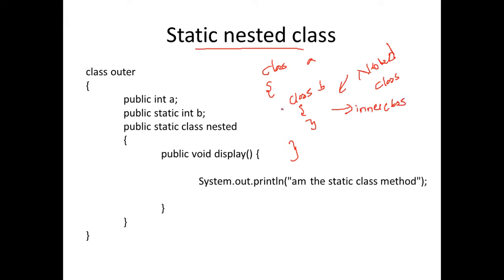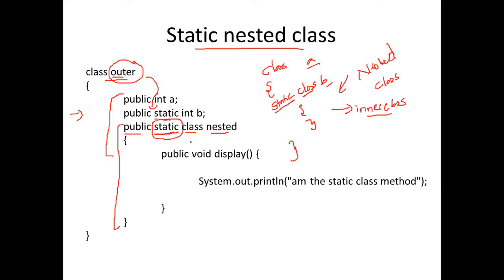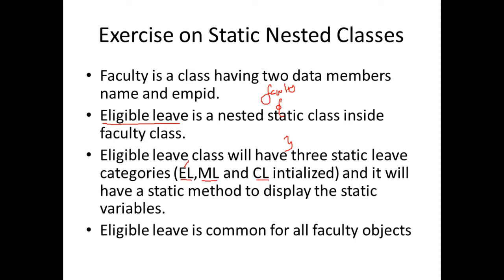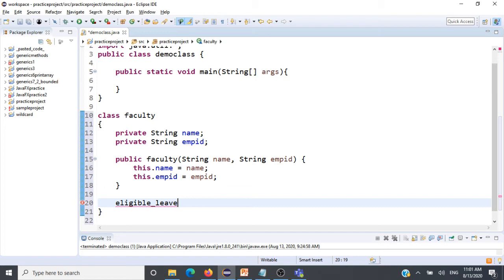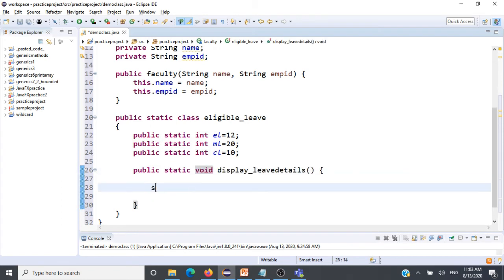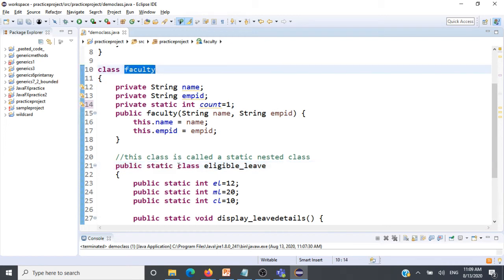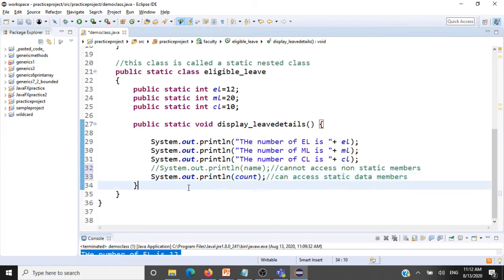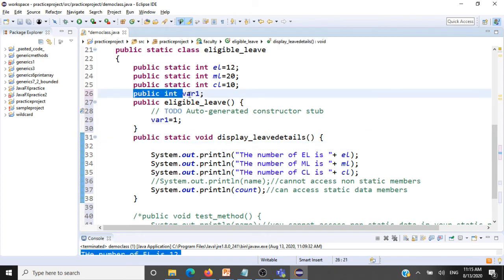Static Nested Classes - Java Programming - CSE1007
In this lecture we will be looking at what are Static nested classes in Java and it properties with an exercise.